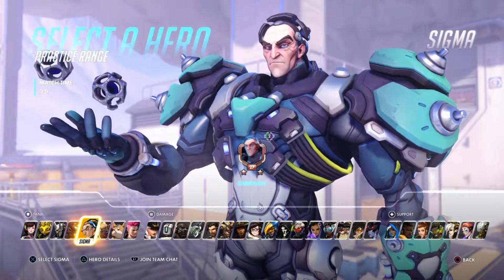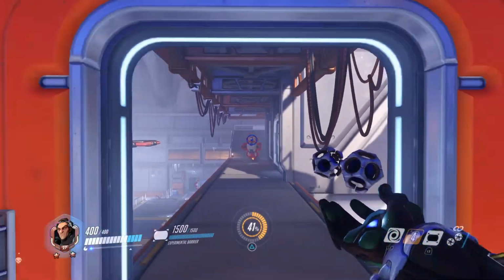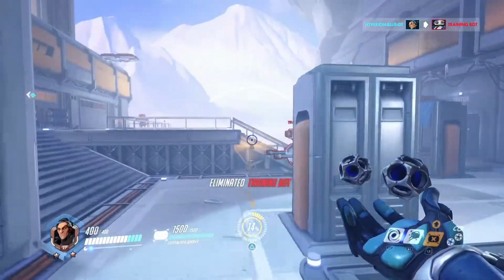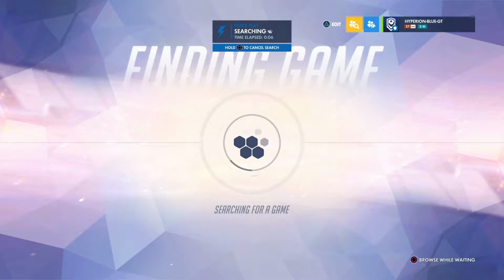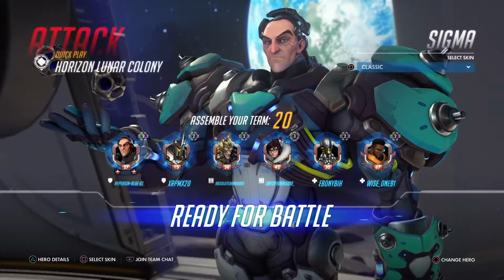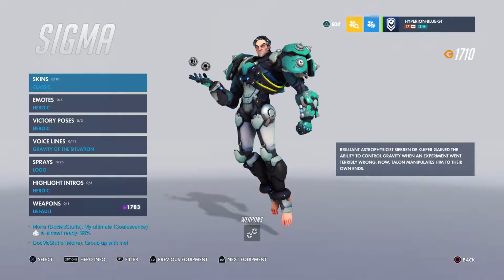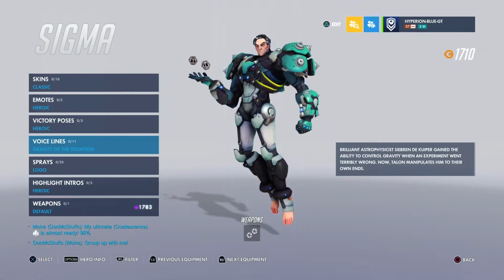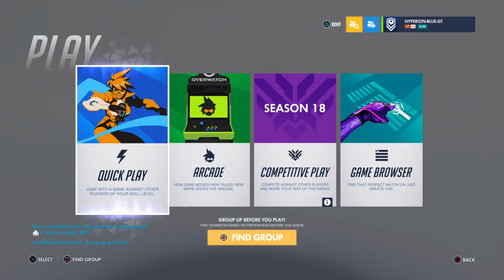Overwatch: New Hero - Sigma (Let's try out with his abilities of Gravity)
The New Hero that can have the Ability to Control Gravity on Overwatch, Meet Sigma.

Hyperspheres: Fires two Gravitic charges witch bounces off walls and implode after a short Duration, Damaging enemies within a sizable radius.

Kinetic Grasp: The Mobile defense/Self buff type that he freezes incoming projectiles in midair, converting them into Temporary Shield.

Accretion: A Stunning arcing splash that Sigma Gathers a mass of debris and flings it at an enemy to knock them down

Experimental Barrier: Sigma can move and place a Barrier anywhere on any location of his choosing. he can dismiss the barrier any time when clear to move on.

Ultimate Ability, Gravitic Flux: a Channeled Ultimate Type that he can unleashing his full powers, Sigma takes flight, lifts enemies in a target area, and launches them into the sky before slamming them back down.